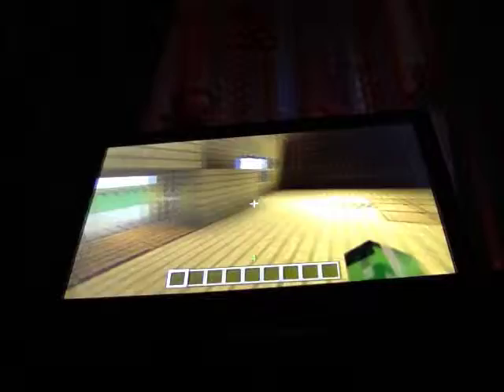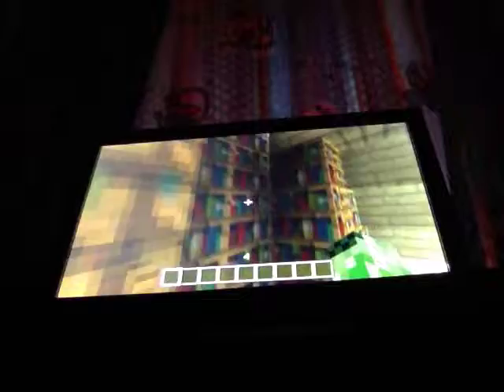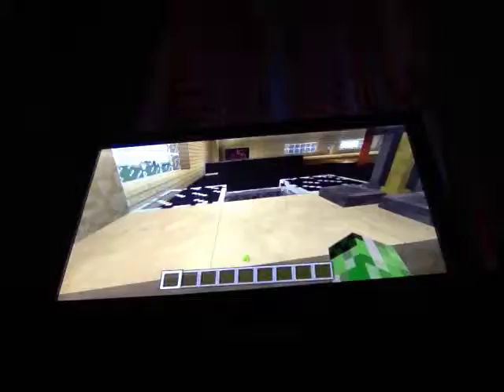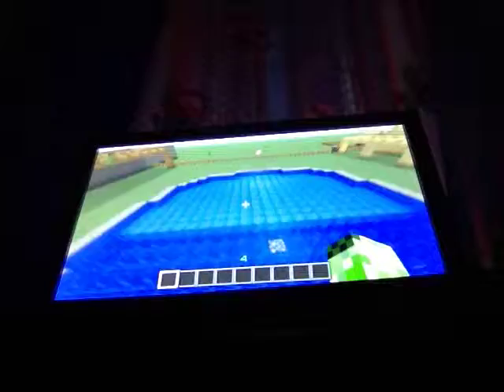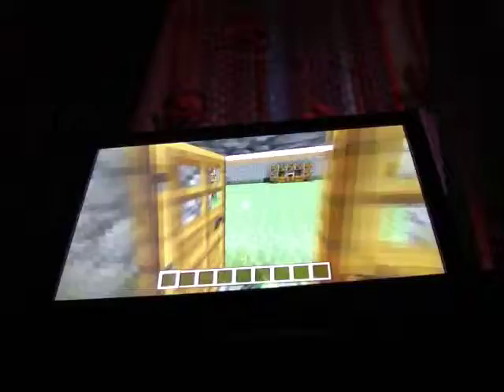John Calvin and Tophers minecraft redstone tutorial